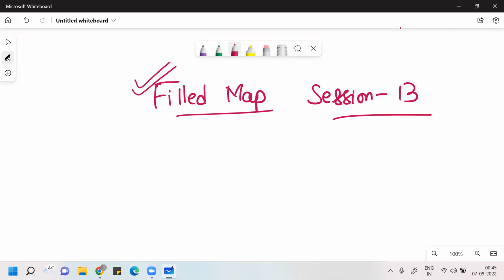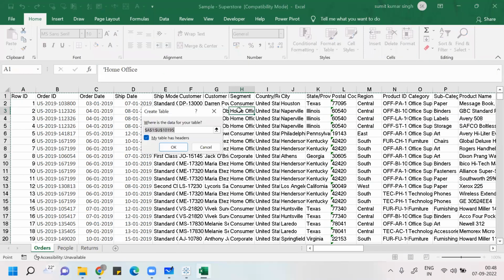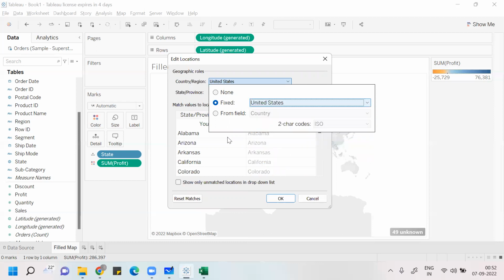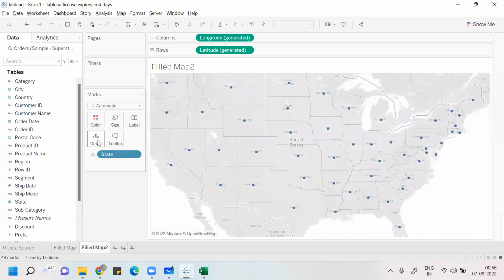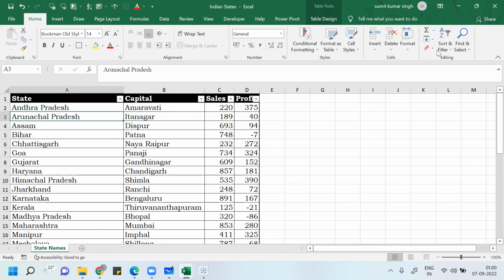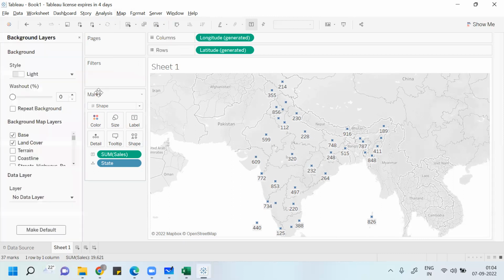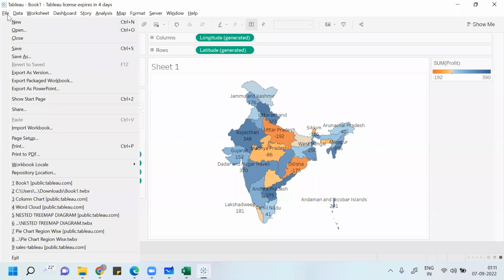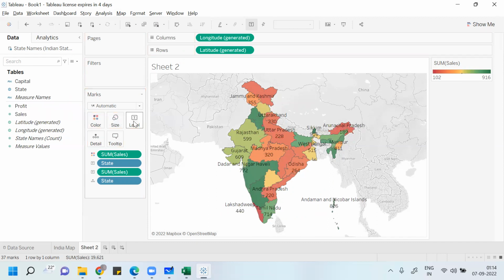Filled Map-Session 13-Tableau Tutorials